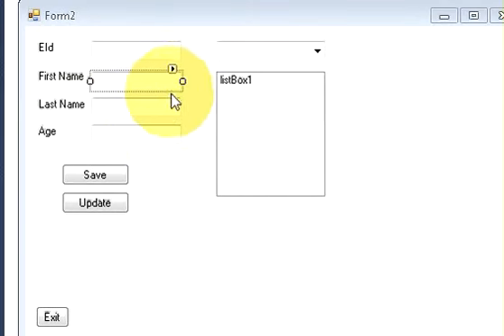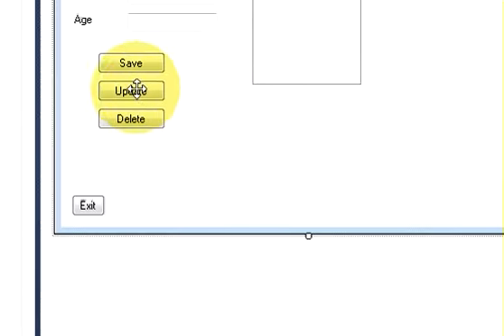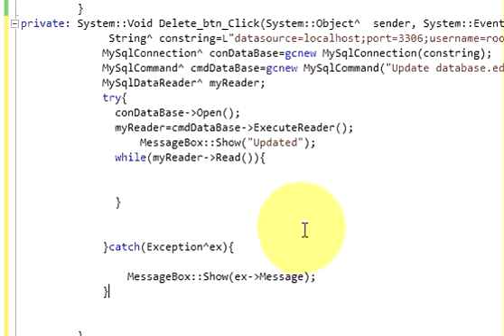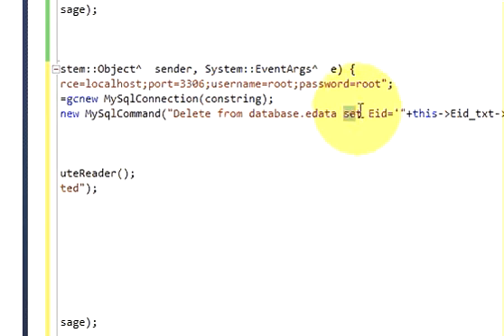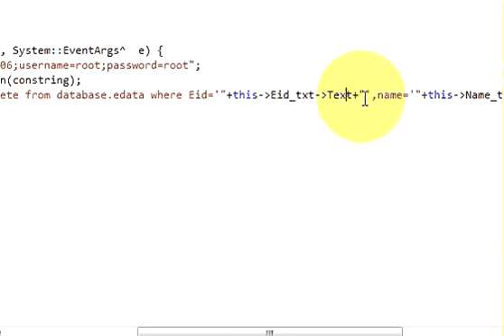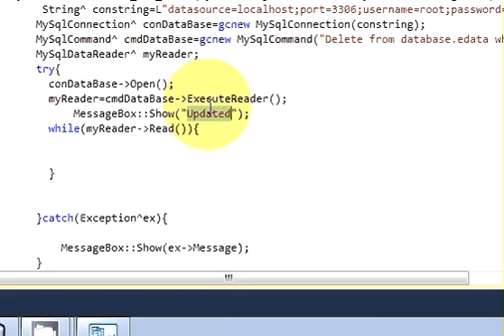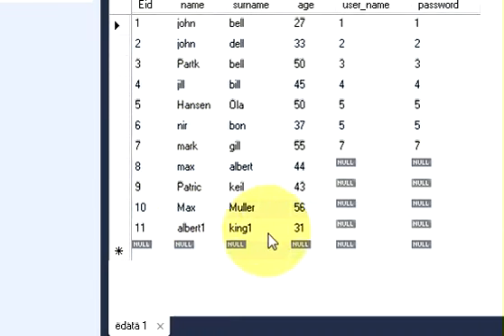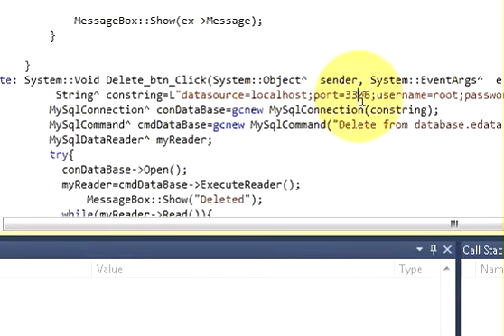Visual C++ Tutorial 17 | Windows Forms Application Deleting selected data from database